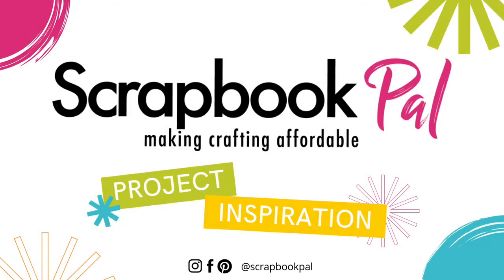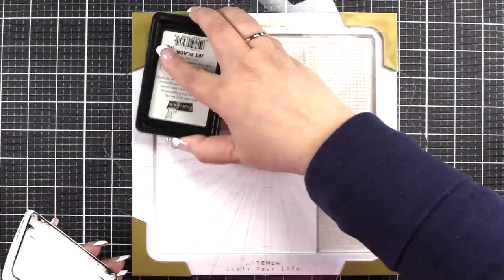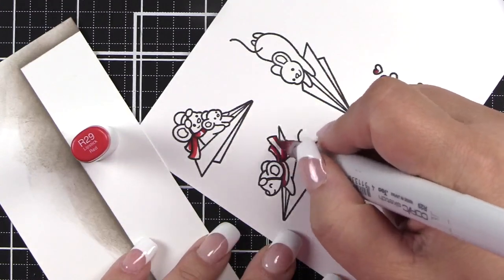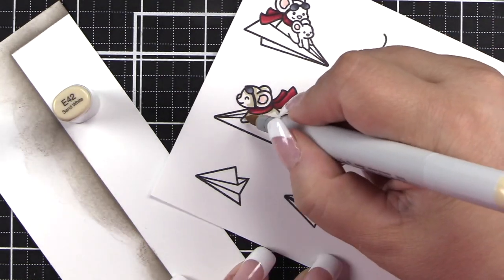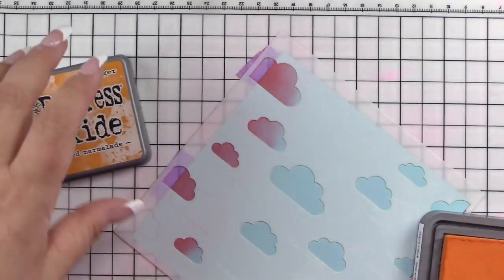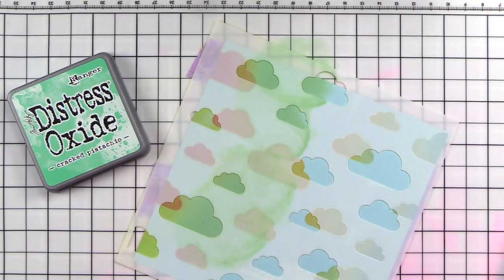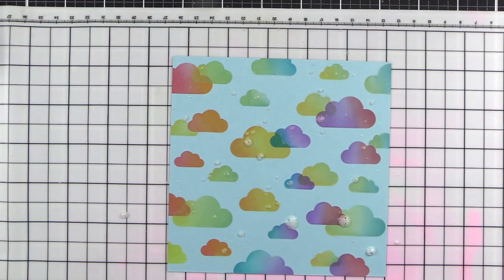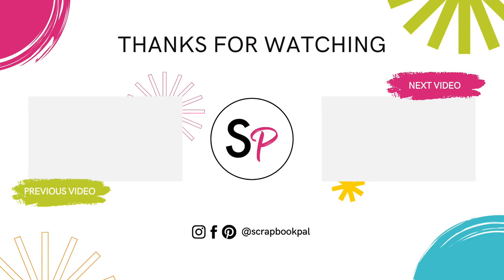Lawn Fawn I Just Plane Awesome | Card Making Tutorial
Hello everyone!  Bridget from @bridgetcasydesigns and I am so excited to share this bright, fun card with you!

• Lawn Fawn - Clear Stamps - Just Plane Awesome Sentiment Trails

• Ranger Ink - Tim Holtz - Distress Oxide Ink Pad - Squeezed Lemonade

• Ranger Ink - Tim Holtz - Distress Oxide Ink Pad - Festive Berries

• Ranger Ink - Tim Holtz - Distress Oxide Ink Pad - Mermaid Lagoon

• Ranger Ink - Tim Holtz - Distress Oxide Ink Pad - Spiced Marmalade

• Ranger Ink - Tim Holtz - Distress Oxide Ink Pad - Cracked Pistachio

• Ranger Ink - Tim Holtz - Distress Oxide Ink Pad - Wilted Violet

• Copic - Sketch Marker - Cool Gray No. 1 - C1

• Copic - Sketch Marker - Cool Gray No. 3 - C3

• Copic - Sketch Marker - Cool Gray No. 6 - C6

• Copic - Sketch Marker - Cool Gray No. 8 - C8

• Copic - Sketch Marker - Warm Gray No. 00 - W00

• Copic - Sketch Marker - Warm Gray No. 1 - W1

• Copic - Sketch Marker - Warm Gray No. 2 - W2

• Copic - Sketch Marker - Warm Gray No. 3 - W3

• Copic - Sketch Marker - Warm Gray No. 4 - W4

• Picket Fence Studios - Life Changing Blender Brush Set - 2 pk